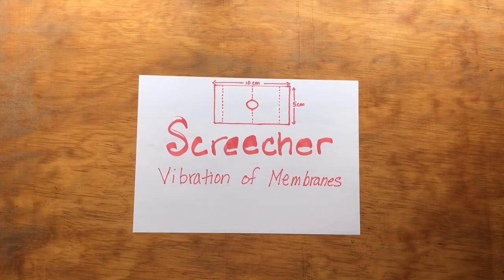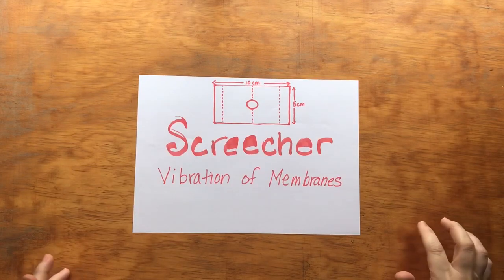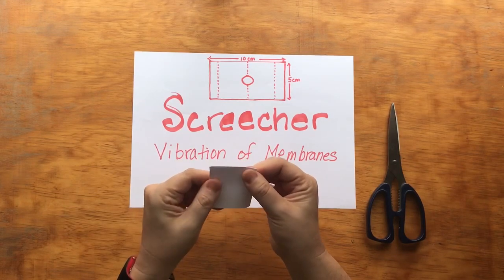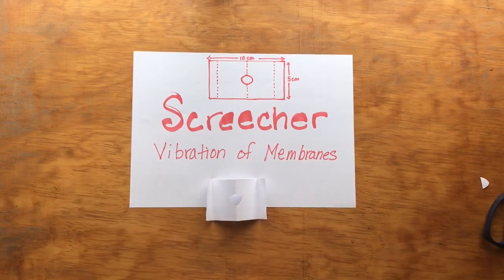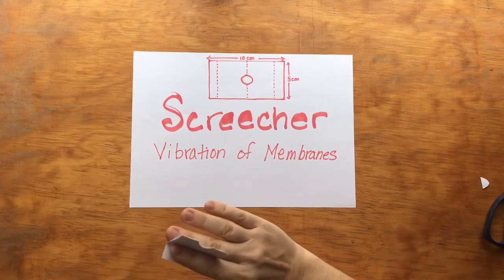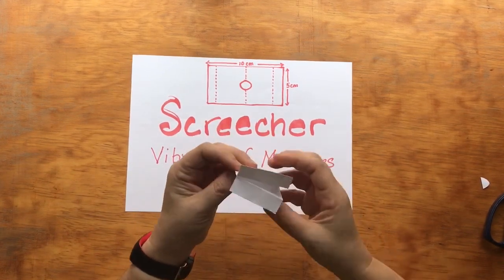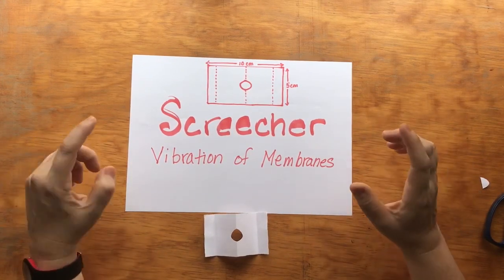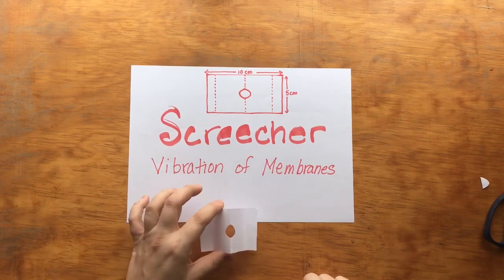Physics, Biology, Science Hands On Activity: Vibration of Membranes Make Sound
Looking for a low resource, high impact, hands on activity to illustrate how sounds are produced? Try the Screecher. You need paper and scissors and soon your students will be producing sounds to illustrate the concept of vibrating membranes.